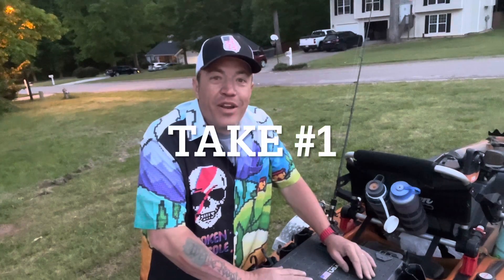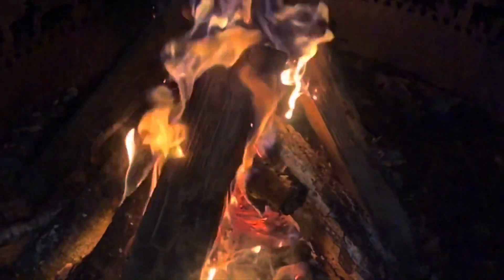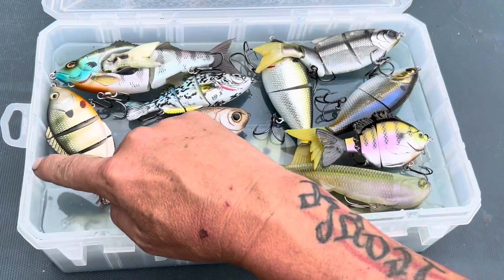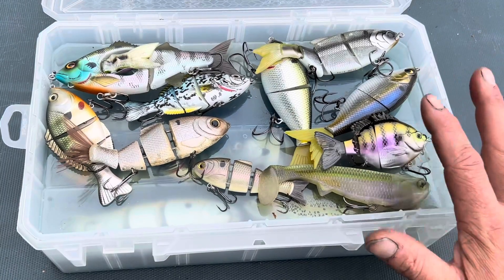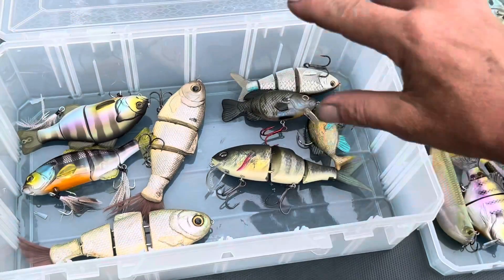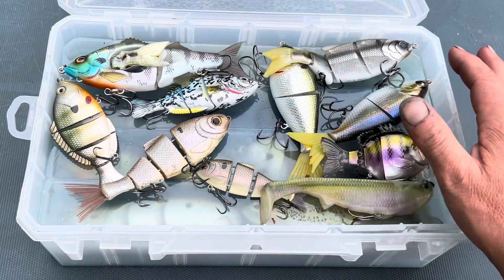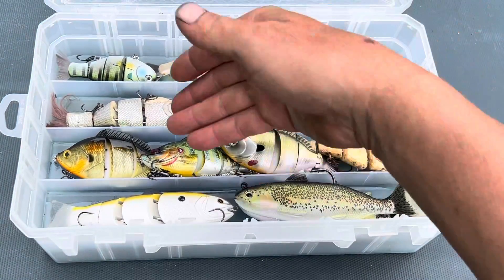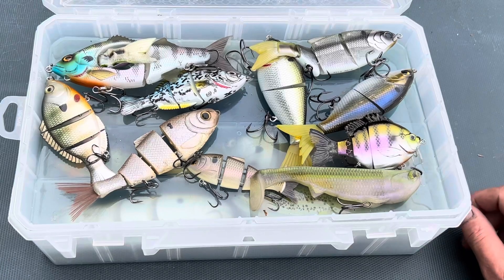Keeping those expensive swimbaits safe with Lurelock Utility box’s just awesome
Lure Lock continues to lead the tackle management world with the introduction of its new 4-inch deep tackle box, complete with Tak Logic Technology gel. Use the two, one-inch trays for three levels of tackle organization.

Made of 100% Polypropylene for enhanced durability, the deep box from Lure Lock features patented Tak Logic technology which is scent free, easy to clean and environmentally safe.

Store your Lure Lock box horizontally to utilize the TAK Technology's full potential.Gravity will activate the TAK's release time.

TakLogic Technology holds and cradles fishing lures, hooks, and terminal fishing tackle in a soft, safe environment, locking it into place while keeping the vibration and movement from dulling the hooks, barbs, paint, and even the overall effectiveness of the lure itself.

Our TakLogic Technology is safe and formulated from a soy-based recipe we produce in-house at our Wisconsin factory. It's made from renewable resources.